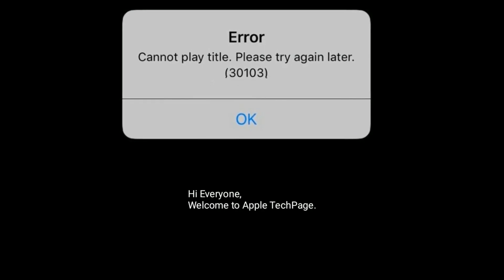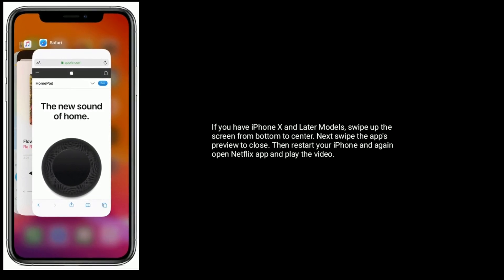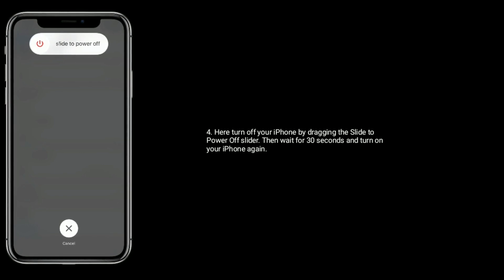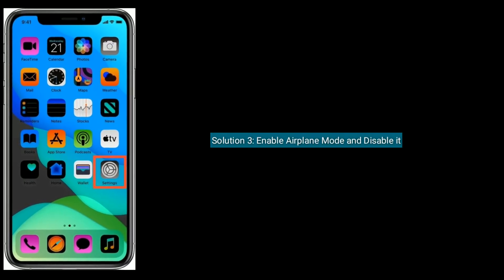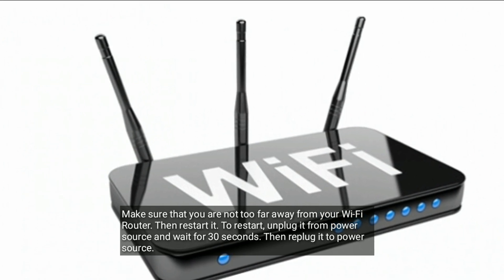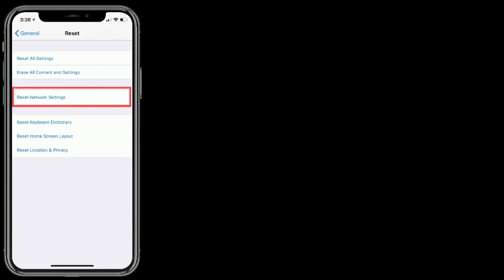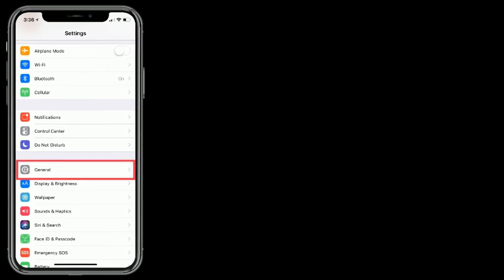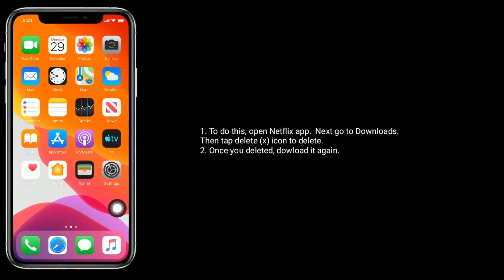Netflix says Cannot Play Title Please Try Again Later (30103) on iPhone and iPad in iOS 13.4 [Fixed]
How to fix Cannot play title please try again later (30103), iPhone or iPad Netflix says Cannot Play title please try again later (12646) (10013), Netflix says Cannot Play title please try again later (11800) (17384) in iOS 13.4.